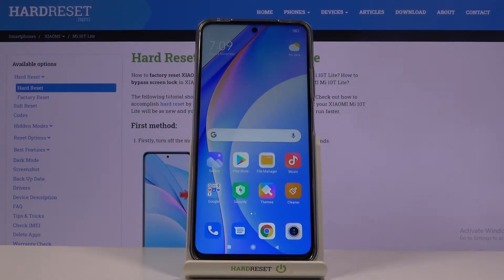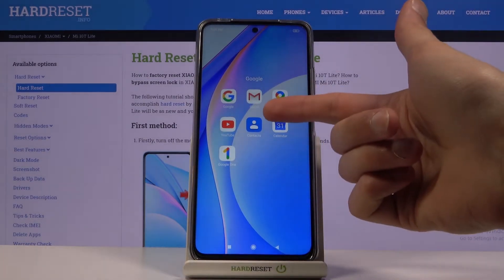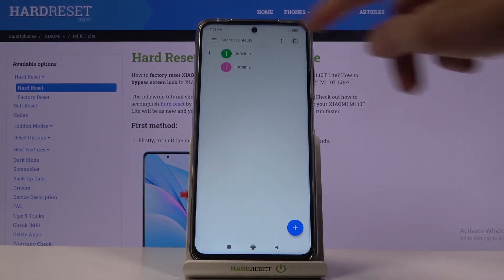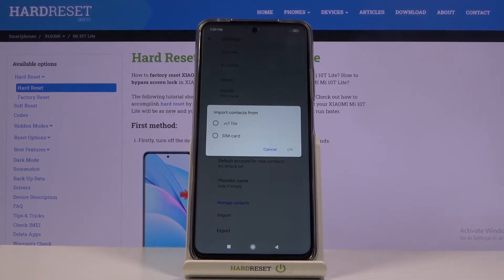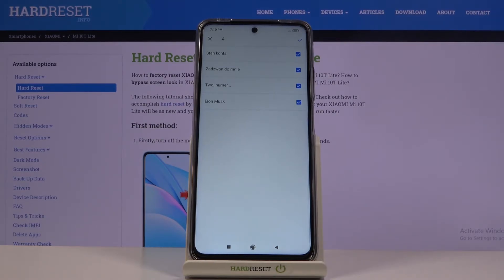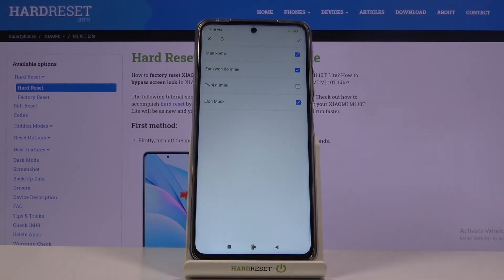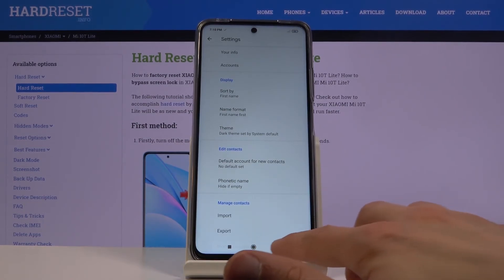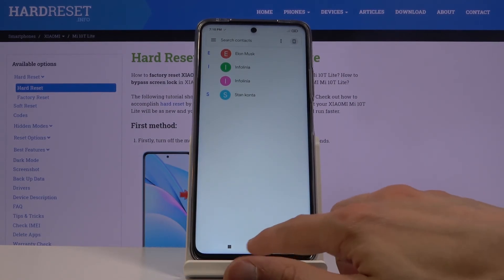How to Copy Contacts in XIAOMI Mi 10T Lite – Manage Contacts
Read more about XIAOMI Mi 10T Lite:
Check how to easily import and export contacts from XIAOMI Mi 10T Lite device. In the attached video-guide, we present a few simple steps to copy contacts to your brand-new smartphone. Follow presented instructions and you will be able to smoothly transfer saved numbers in XIAOMI Mi 10T Lite device.

How to import contacts in XIAOMI Mi 10T? How to export contacts in XIAOMI Mi 10T? How to manage contact in XIAOMI Mi 10T? How to transfer contacts in XIAOMI Mi 10T? How to copy contacts in XIAOMI Mi 10T?